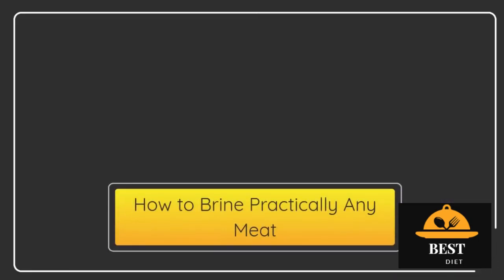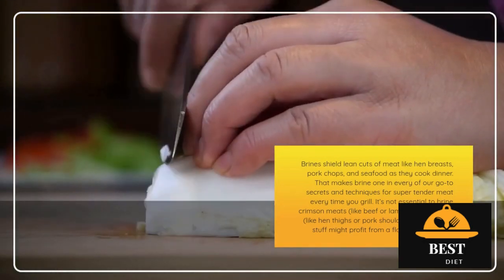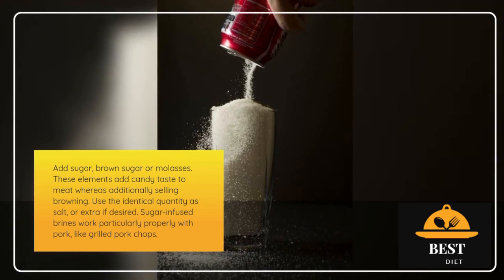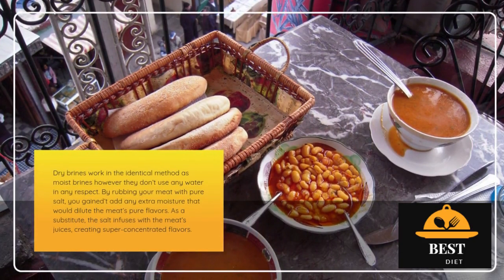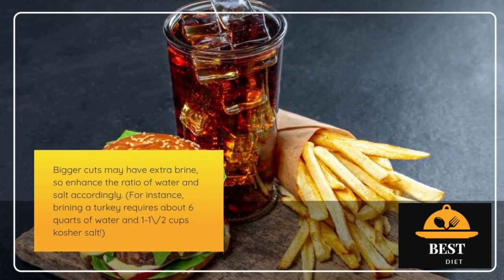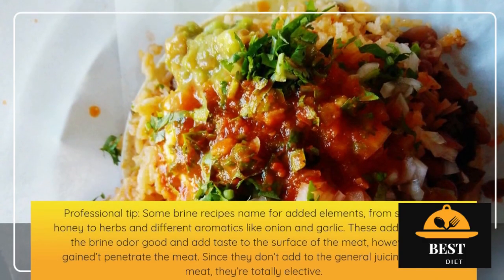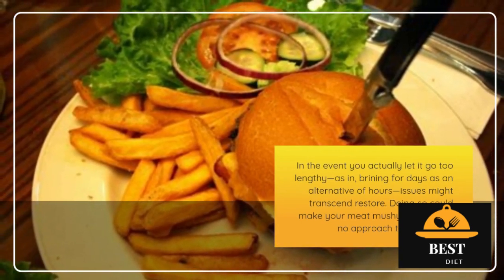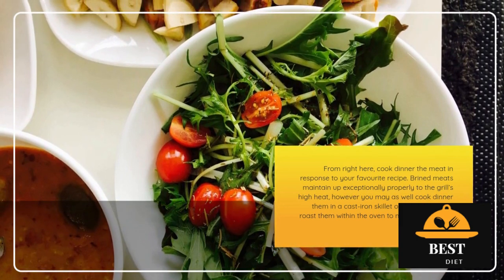How to Brine Practically Any Meat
First, the salt alters the protein structures inside the meat. It basically allows the cells to retain more moisture, effectively trapping water inside. When you cook the meat, some of that moisture evaporates but most of it remains.

The brine also breaks down meat’s tough muscle fibers, preventing them from tightening up as they cook. These loose fibers are less likely to squeeze out water, so the meat stays nice and juicy.

Hello best_personal_diet  Family !
Here's recent videos! must watch😊

Now connected with best_personal_diet  Family everywhere :😊